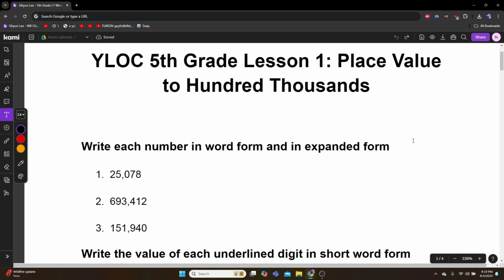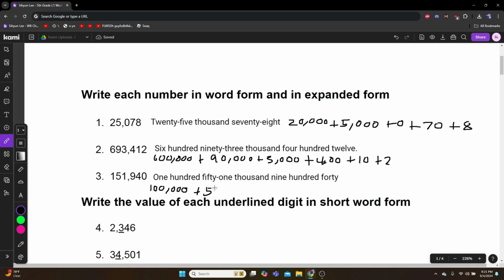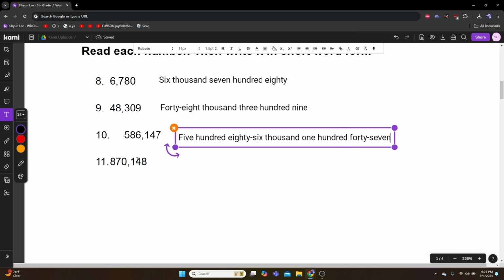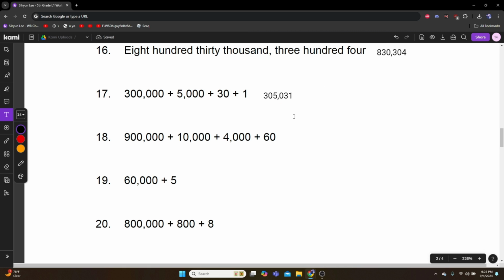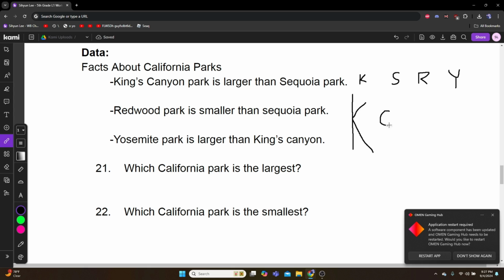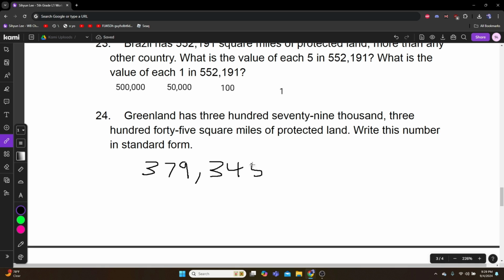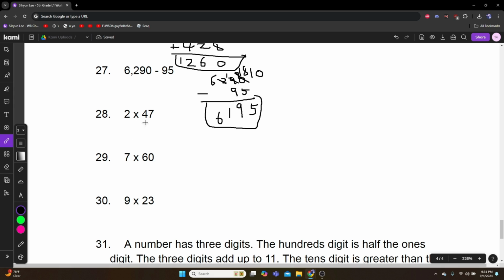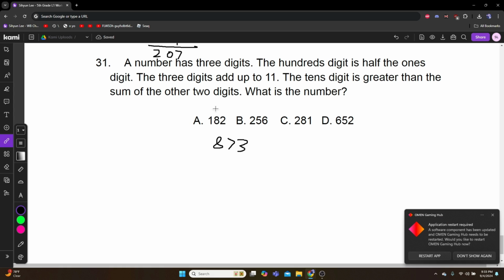Sihyun Lee 5th L1